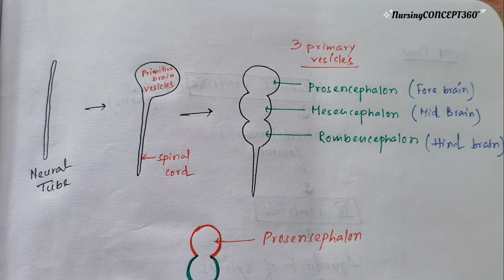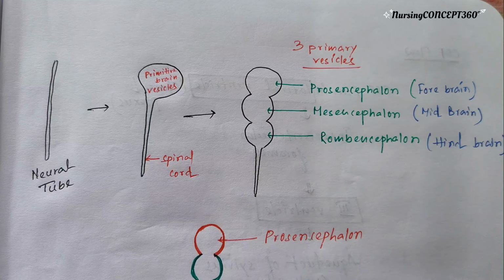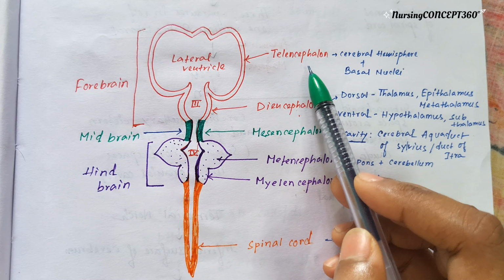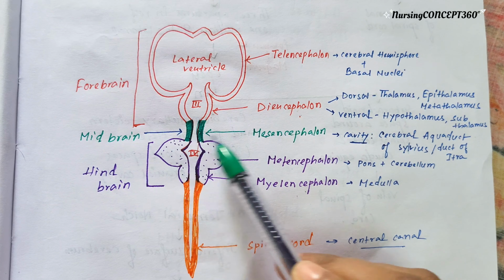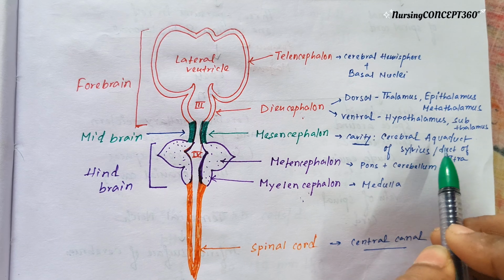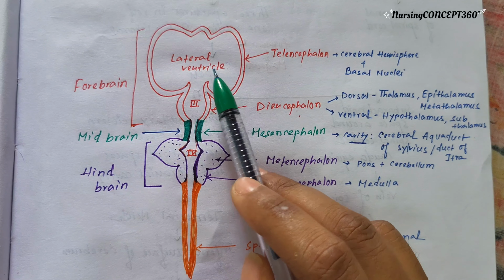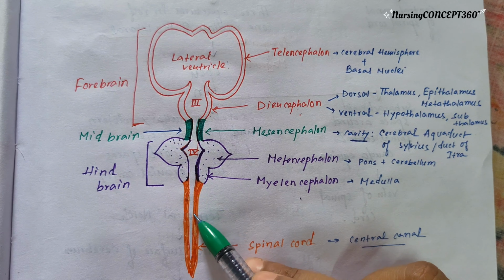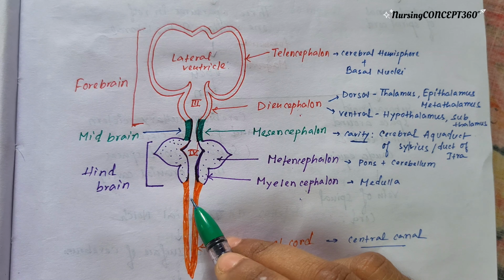Parts of Human Brain | Anatomy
Anatomy of human bran.
Parts of brain
Digramatic information about brain.